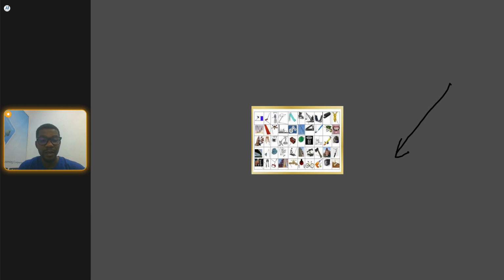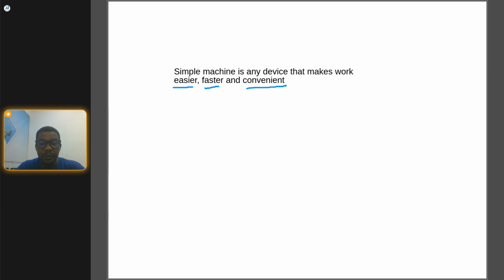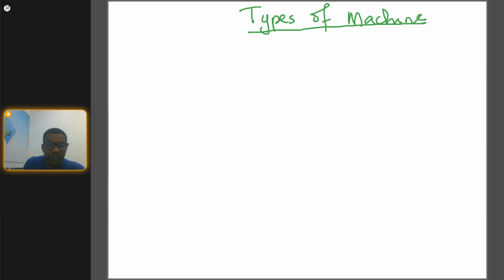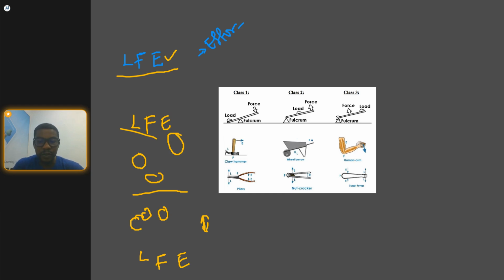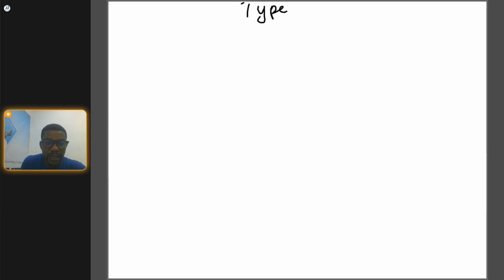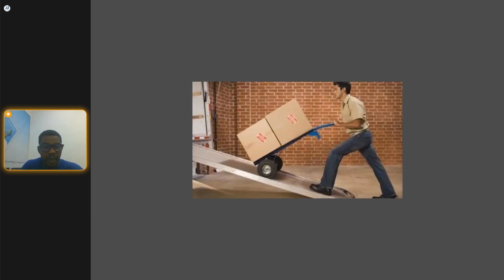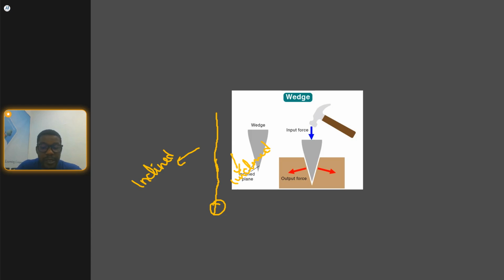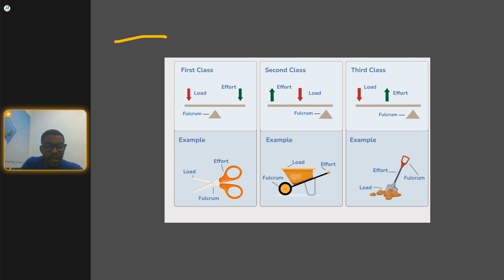JAMB Online Class 2025 || Physics: Simple Machine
This JAMB physics class 2025 tutorial gives a detailed introduction to the topic Simple Machine
Here is What You’ll Learn in This Lesson:
•  Concept of Simple Machine
• Types of Machines
• Types of Levers
• Mechanical Advantages
• Velocity Ratio
• Efficiency of the Machine

Detailed videos on this topic and other JAMB physics tutorials are available on the A1Tutor app. Use the following links to download the A1tutor app;

utme 2025
utme physics
jamb past questions and answers on physics
jamb physics class 2025